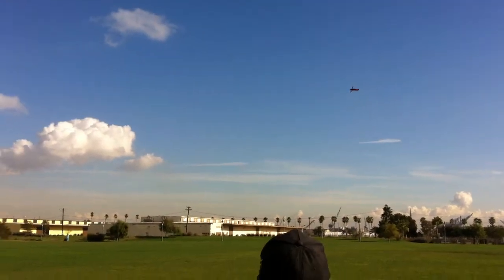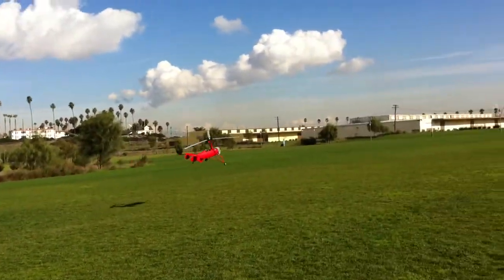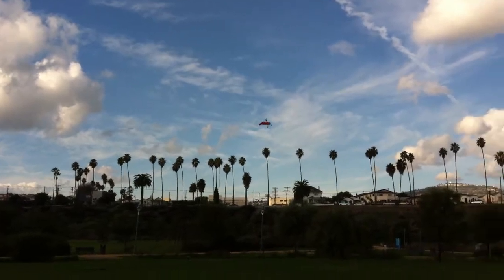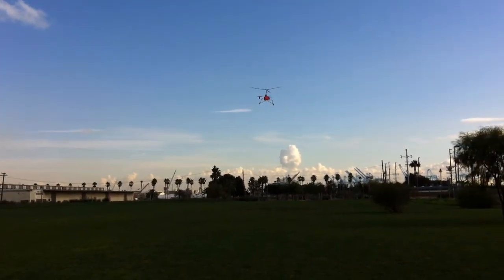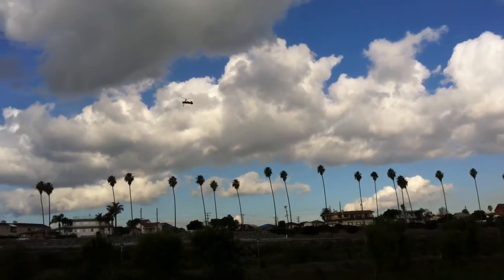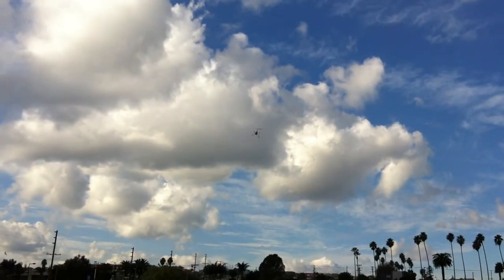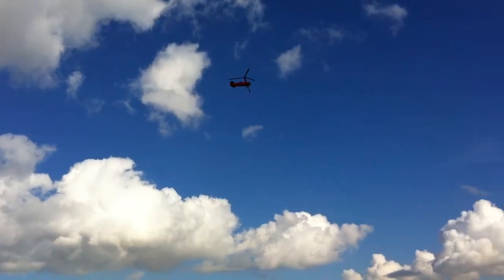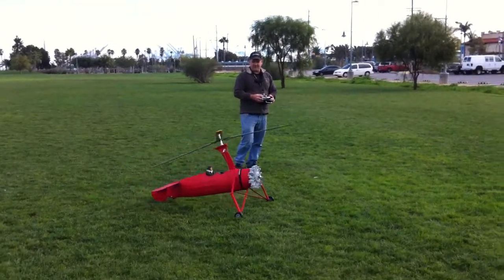Amazing Autogyro RC Airplane Flight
Marty Khuns flew his Arizona Models Autogyro at 22nd St. Park. The weather and wind conditions couldn't be better. This was a Joe Bravo tribute flight. Here you go Joe!